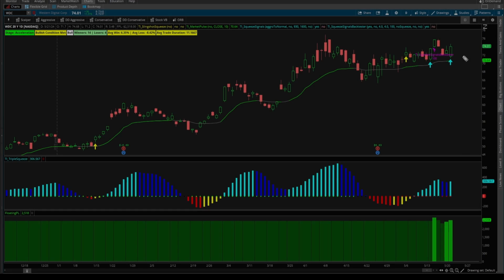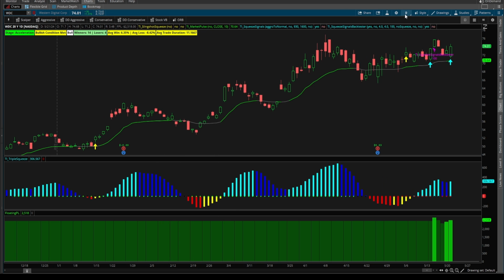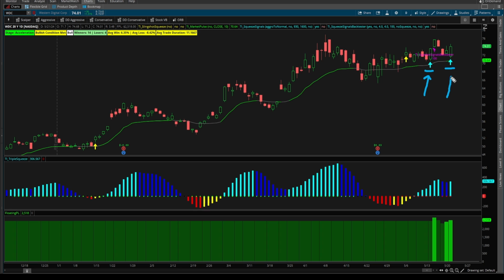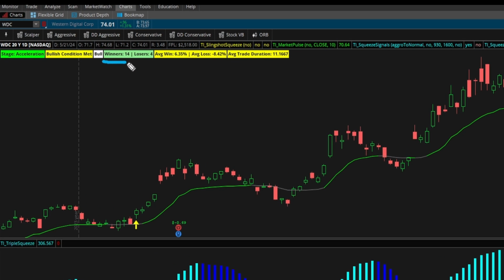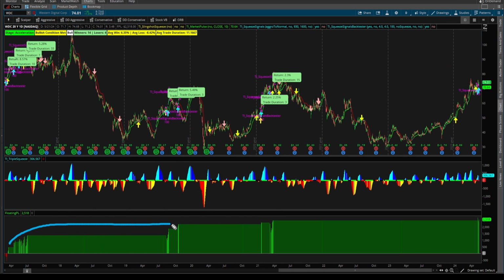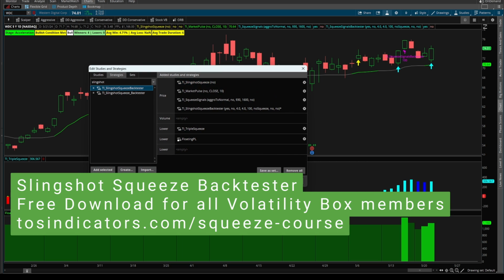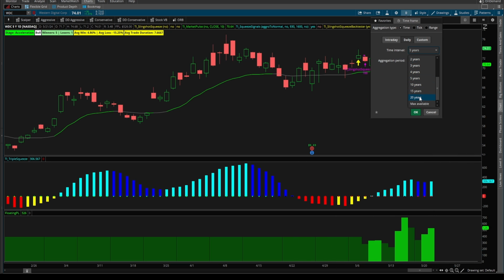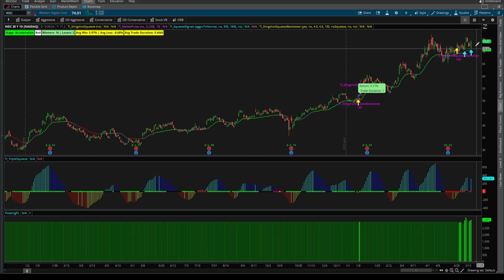This TTM Squeeze Setup Has a 88% Win Rate Over 20 Years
Over the past 20 years, this squeeze setup has won 16/18 times, and is triggering a third entry today. I'll share the specific squeeze strategy in this video, along with the backtest stats.

⏱️ Here are video timestamps that might come in handy:

0:00 - Introduction
0:58 - Squeeze Signals Setup
1:43 - Slingshot Squeeze Setup
2:34 - WDC Trend
3:04 - Conclusion